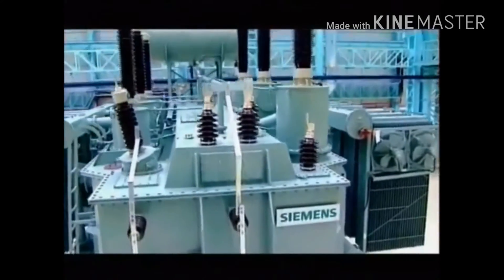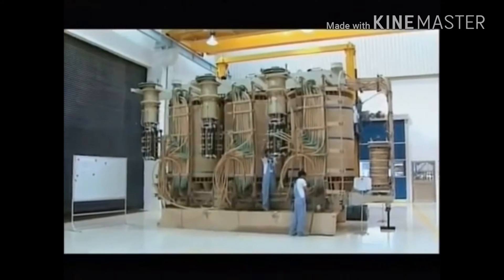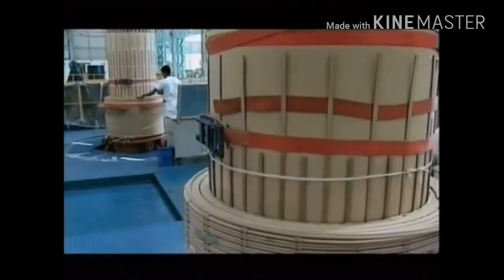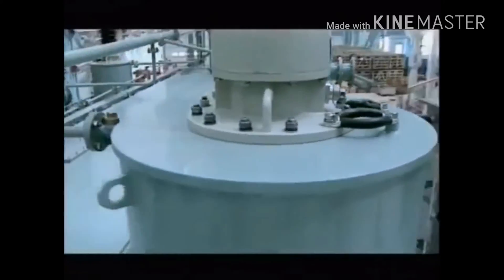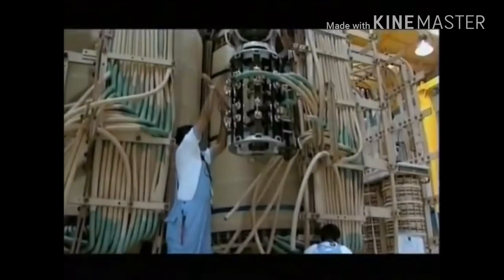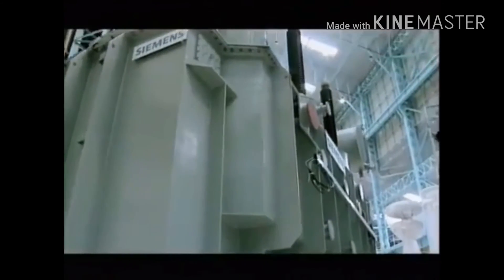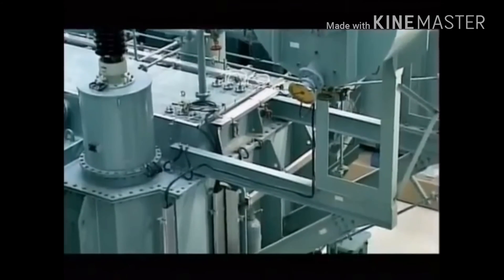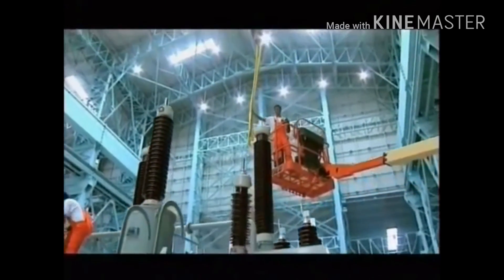Manufacturing Process of Transformer || Power Transformer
In this video we can see about manufacturing process of transformer.